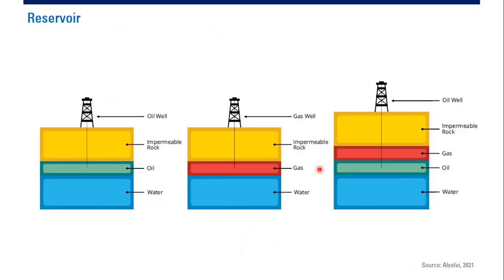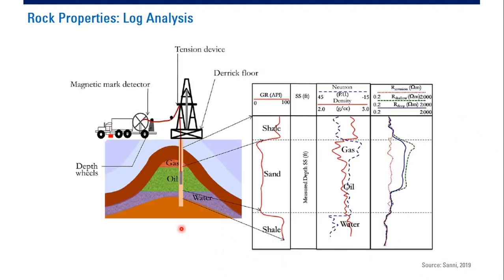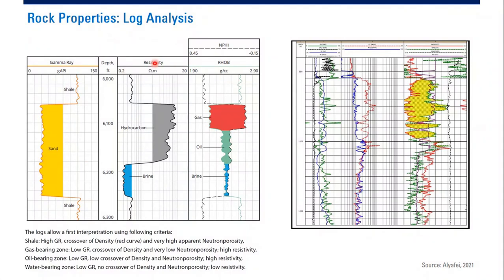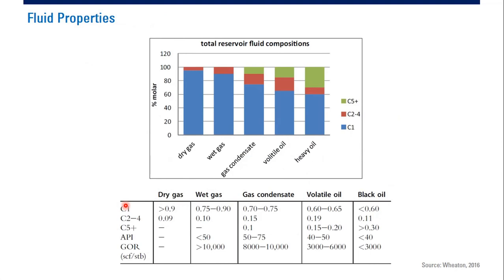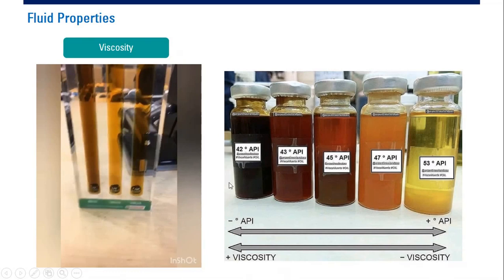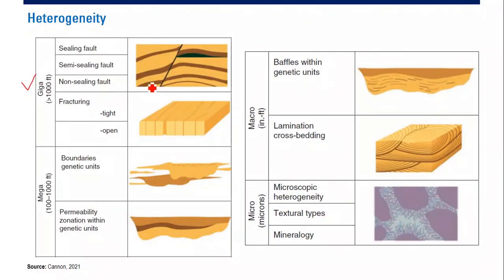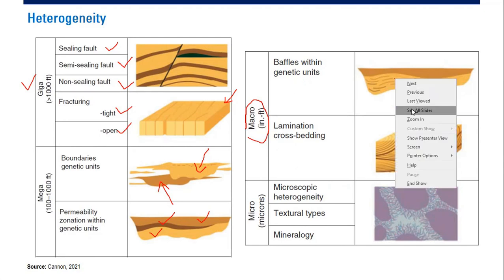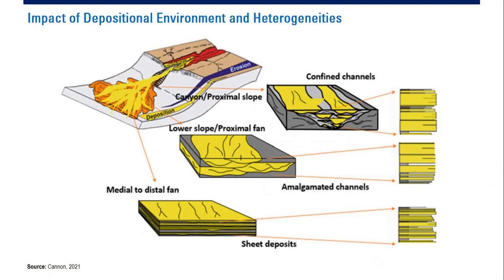Introduction to Oil & Gas Reservoir, Part-3: Reservoir Properties